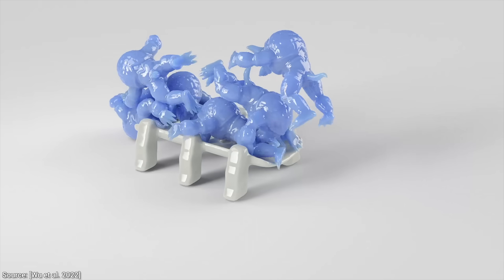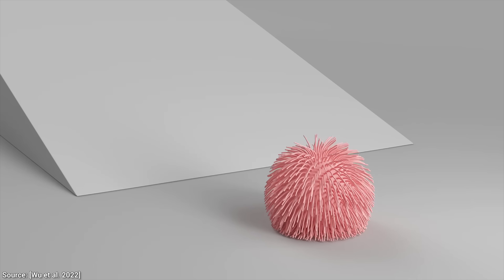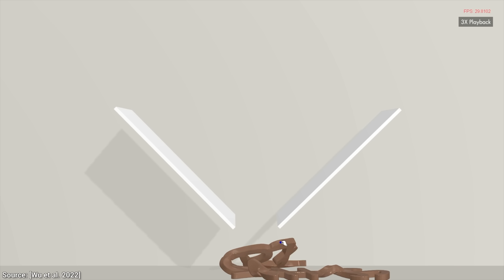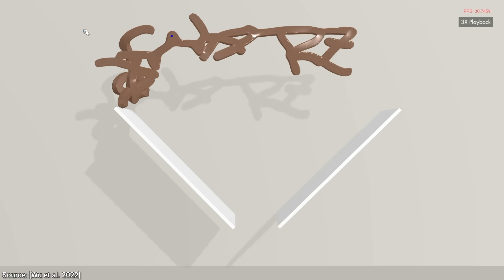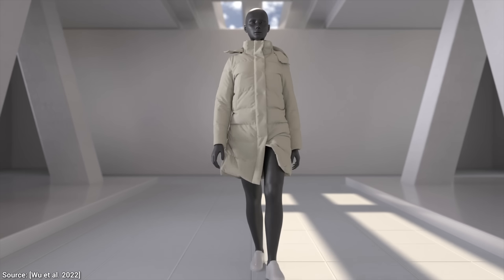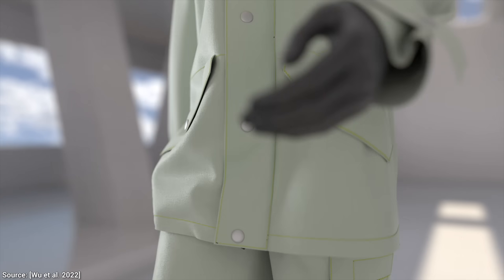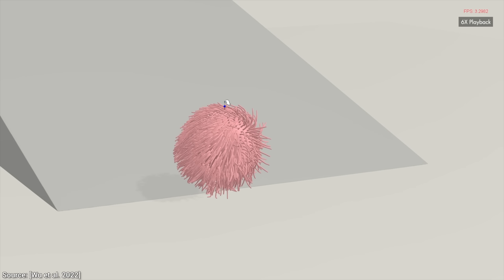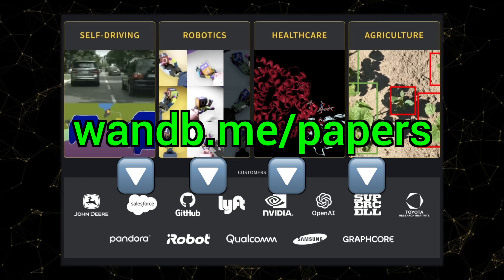Game Physics Just Jumped A Generation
Benji Rabhan, B Shang, Christian Ahlin, Fred R, Gordon Child, Juan Benet, Michael Tedder, Owen Skarpness, Richard Sundvall, Steef, Taras Bobrovytsky, Tybie Fitzhugh, Ueli Gallizzi